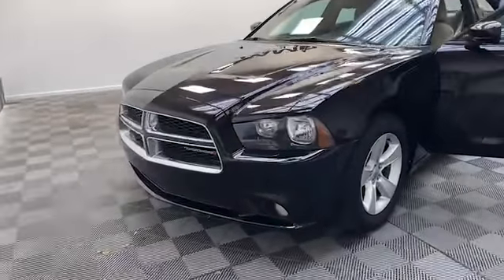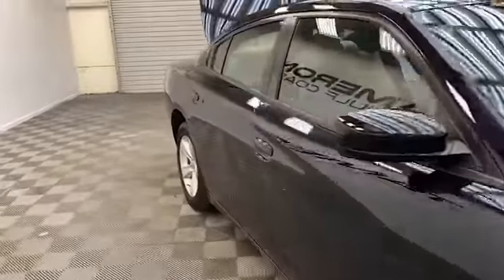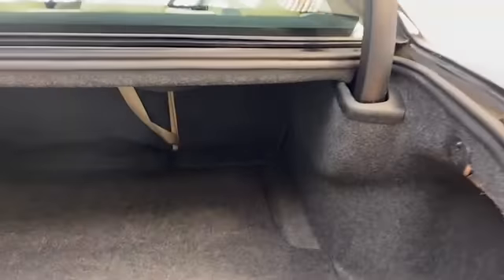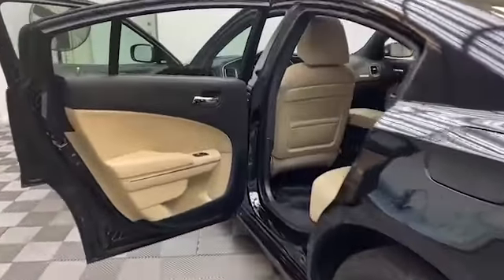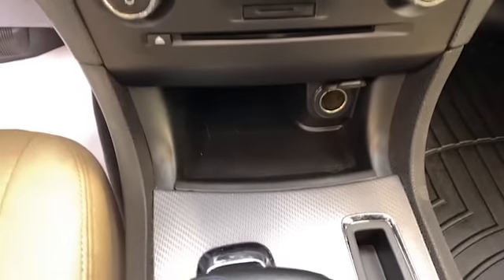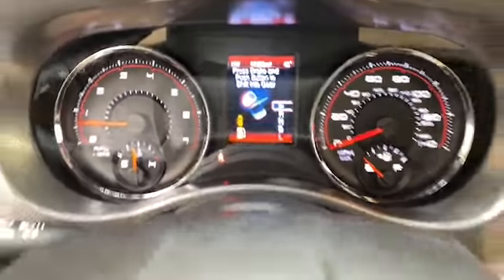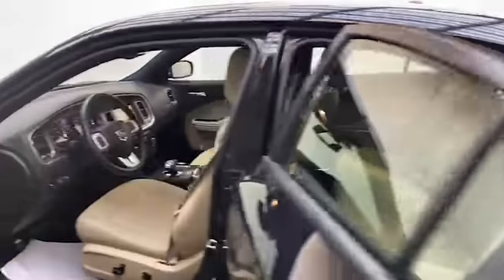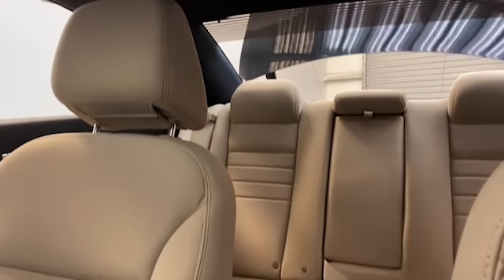2013 Dodge Charger SXT Sedan for Sale!!!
VIN: 2C3CDXHG1DH535520
Stock: P35520

Brand new to our inventory here at Tameron Gulf Coast, we have this 2013 Dodge Charger SXT Sedan.
On the exterior, we have Power and heated door mirrors, speed sensitive wipers and fully automatic headlights.
Inside of the Charger, you’ll find leather seating for five with heated front seats, push to start technology and auto-dimming rearview mirror and Bluetooth technology to keep you connected on the go.
This 2013 Dodge Charger has less than 60,000 miles and with The AutoCheck Buyback Protection.